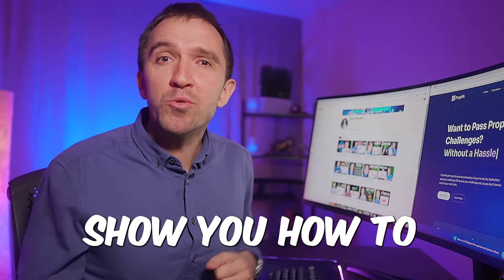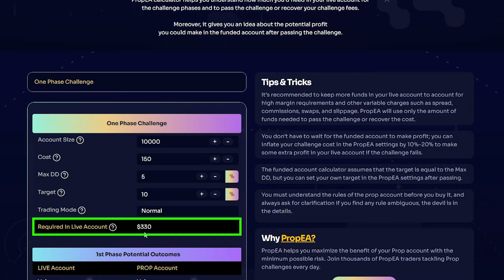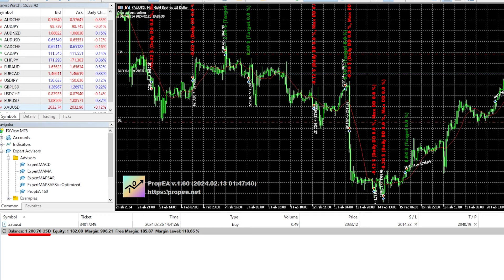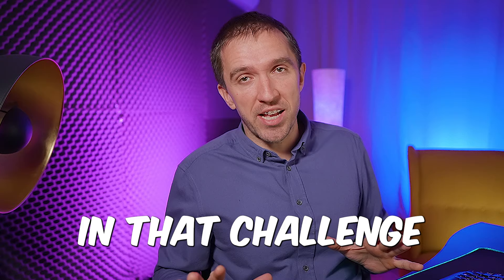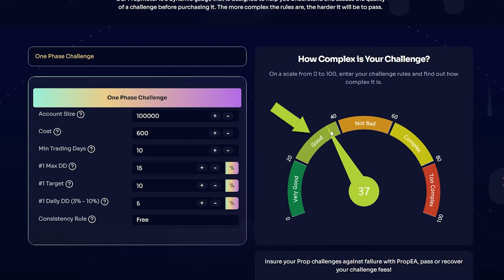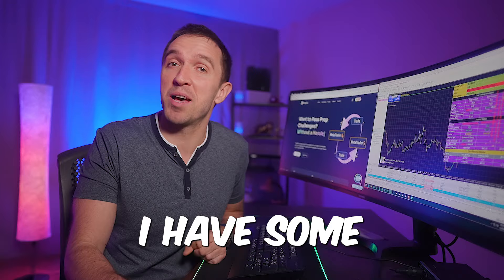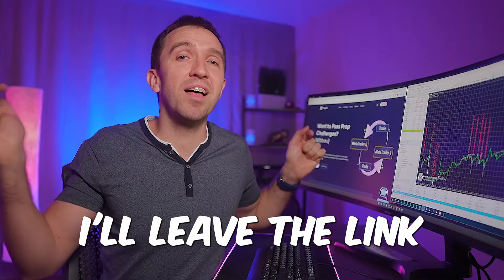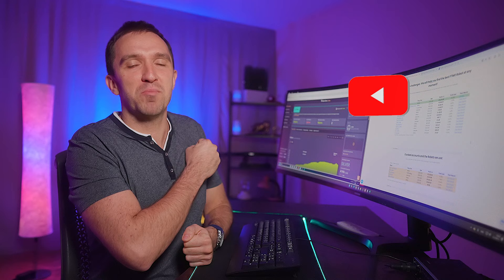How to RECOVER a Losing Challenge // (Example Included)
🎥 Have a look at the video where I used the Prop EA to pass a challenge

In this video, you saw:
✔️ How I managed to recover the costs of a challenge
✔️ Hedging is an excellent option to guarantee you either pass a challenge, or recover the money you spent on it
✔️ Calculate the exact figures you need for a successful recovery of your hard-earned money

⚠️Do your due diligence before deciding which Expert Advisor or Prop Firm you will use for trading.

CFDs are complex instruments and come with a high risk of losing money rapidly due to leverage. You should consider whether you understand how CFDs work and whether you can afford to take the high risk of losing your money.